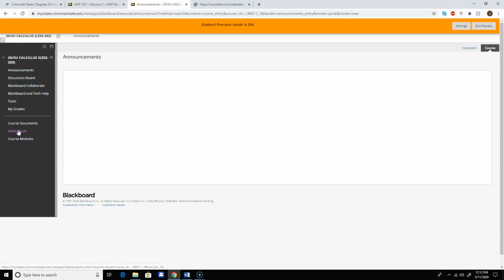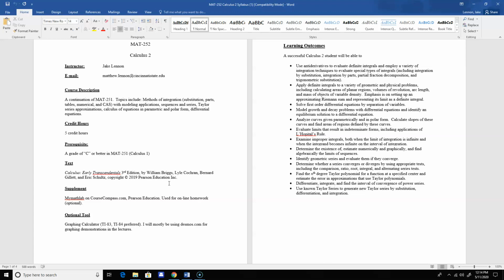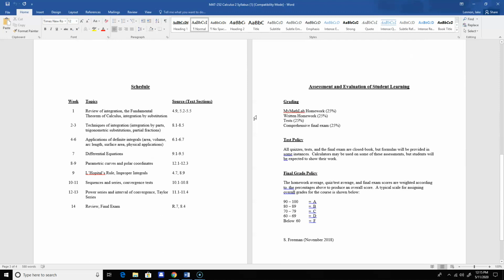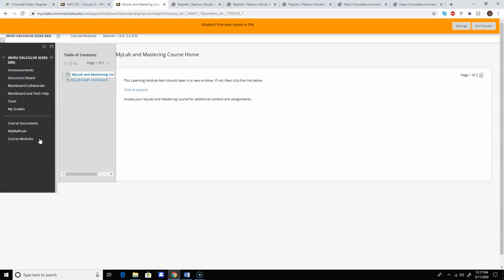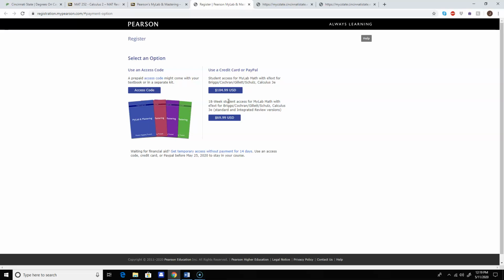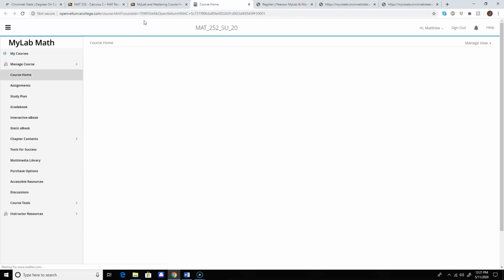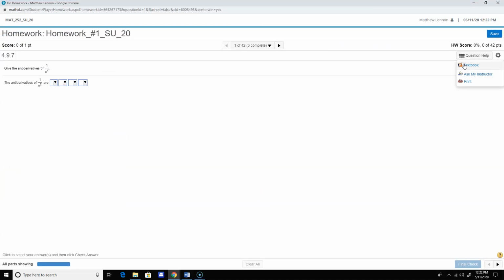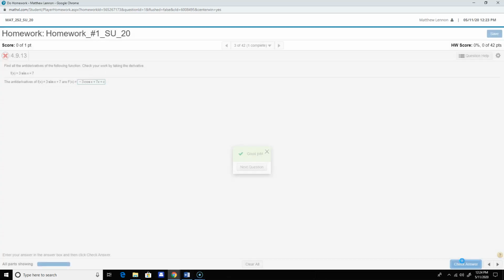MAT 252 Course Introduction